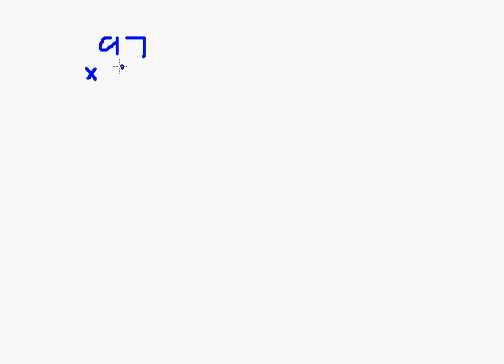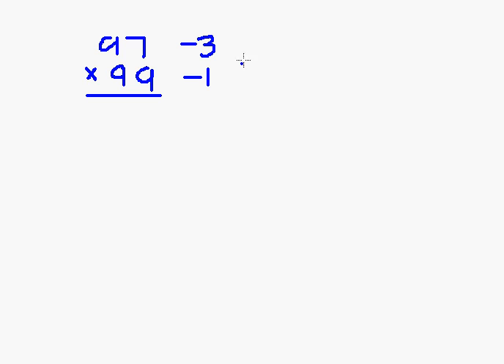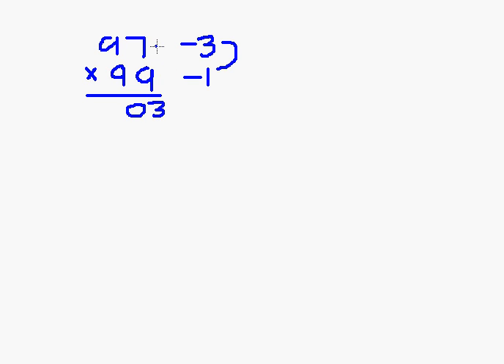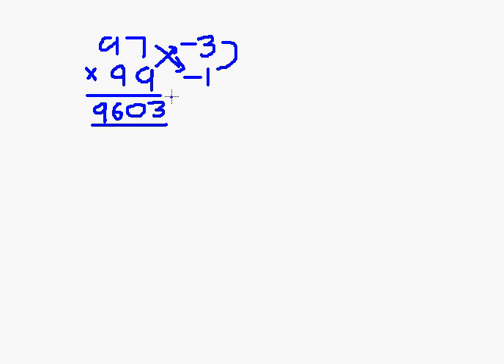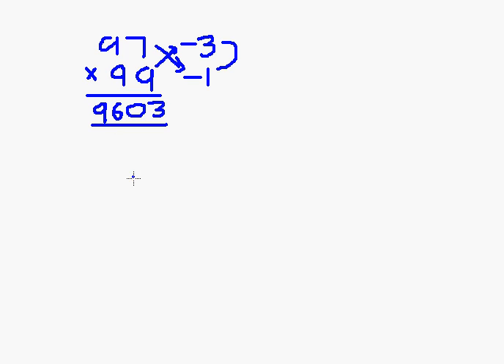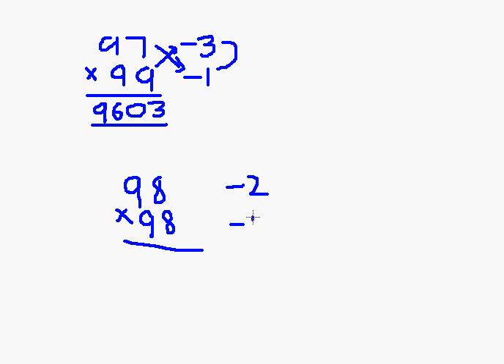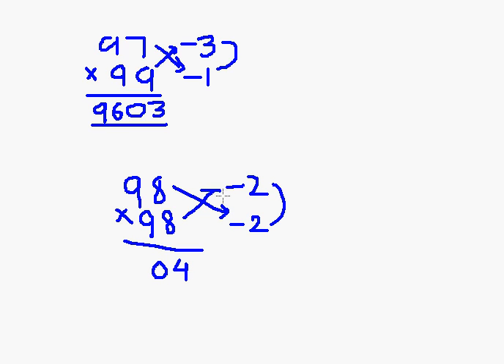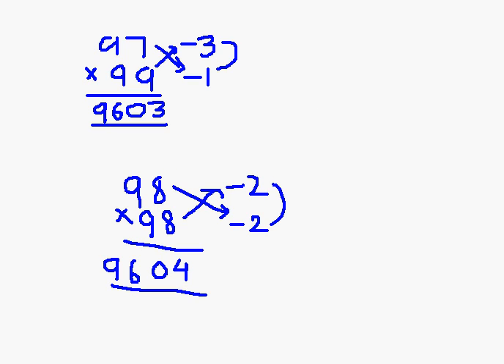Short Cut to multiply numbers nearing 100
This is a short cut method to multiply numbers nearing 100.